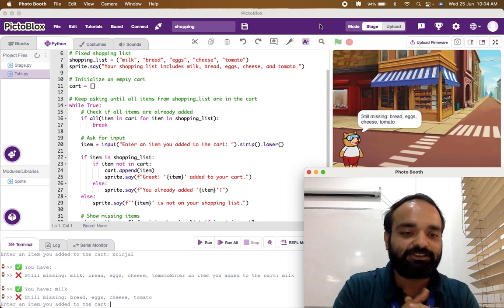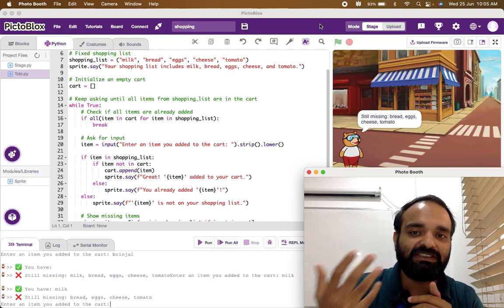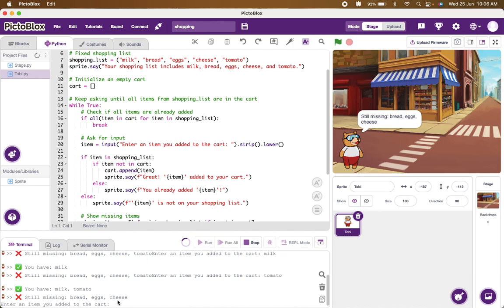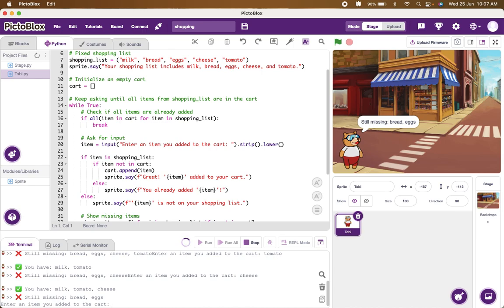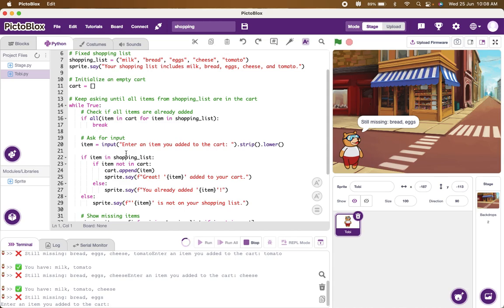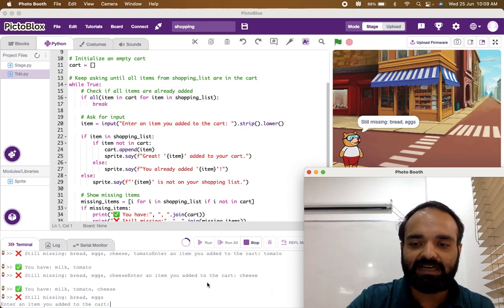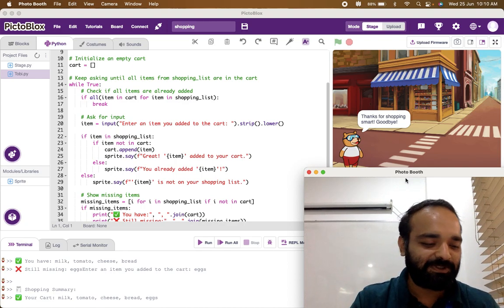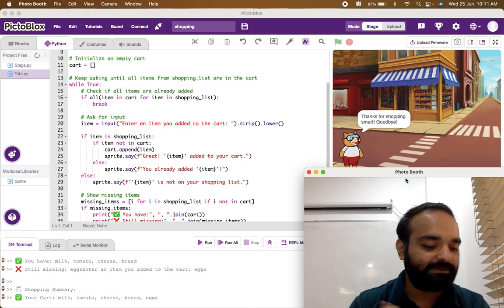Shopping cart Assistant | Python Editor | PictoBlox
Title: 🛒 Smart Shopping Cart Assistant using Python & Tobi Sprite | DIY Coding Project (Loops, Lists & Tuples)

Description:

Welcome to my DIY project for Session 2: Loops, Lists & Tuples for Efficient Coding! 🚀

In this fun and interactive Python project, I’ve built a Smart Shopping Cart Assistant using:
✅ Tuples – to store a fixed shopping list
✅ Lists – to track items the user adds to the cart
✅ Loops – to keep checking until all required items are added
✅ Tobi Sprite – to make it friendly, responsive, and animated! 🐾

💡 What You'll See in This Video:
Interactive cart-building experience guided by Tobi 🗣️

Real-world application of loops, conditionals, and data types

Smart feedback for valid, repeated, or incorrect items

Celebration with Tobi once the cart is complete 🎉

This project helped me strengthen my understanding of core Python concepts while making coding fun and visual. I hope it inspires you to create your own interactive programs too!

Would you like a custom thumbnail title suggestion for your video as well?